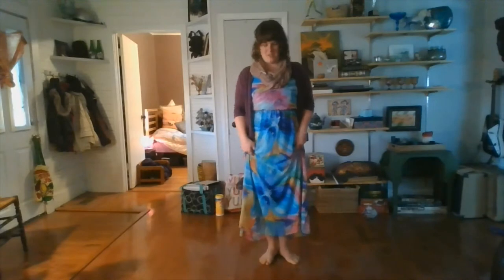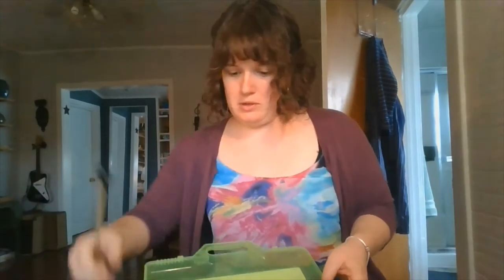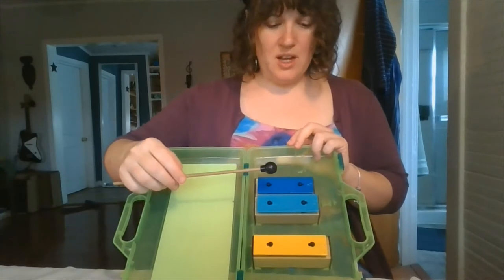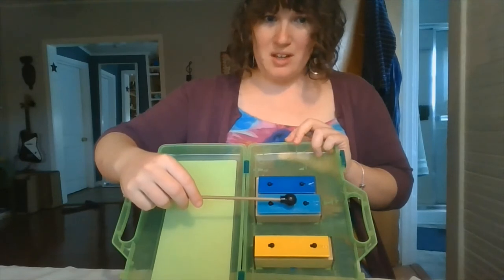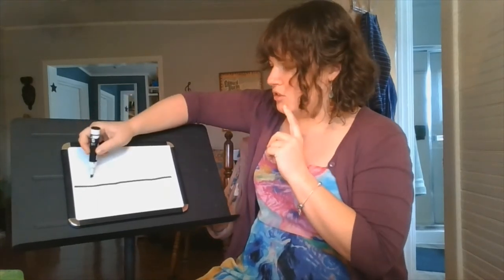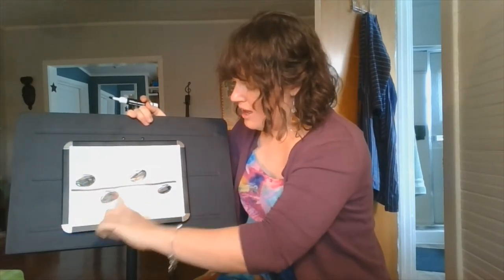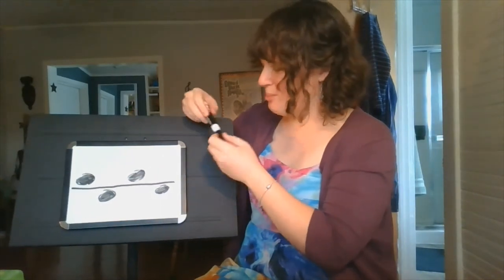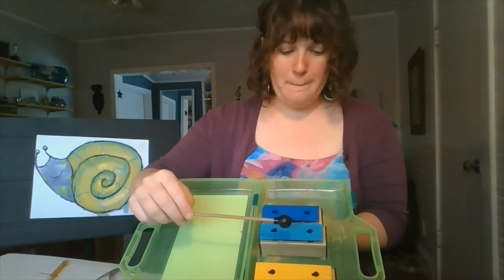Music Fun with "Snail, Snail"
It's Day 2 of Music at Home, and I was inspired by a little garden friend early this morning. Watch and learn as we sing and move with, "Snail, Snail"! To make your very own snail, visit this link!

Clear Learning Targets addressed in this lesson:
I can sing songs tunefully.
I can create a picture to show melody (high and low pitches).
I can (virtually) sing in a round with two parts.